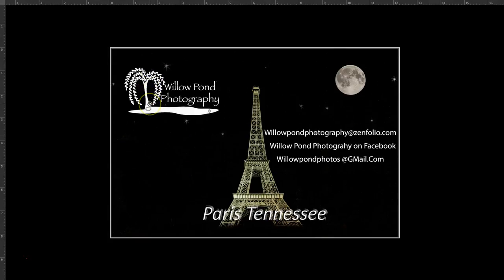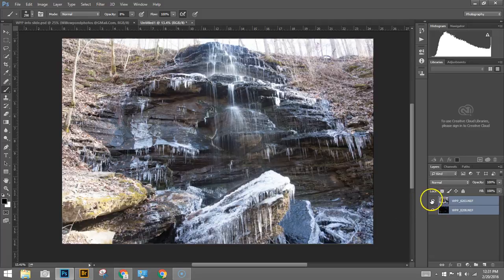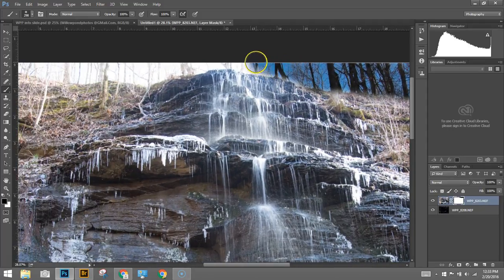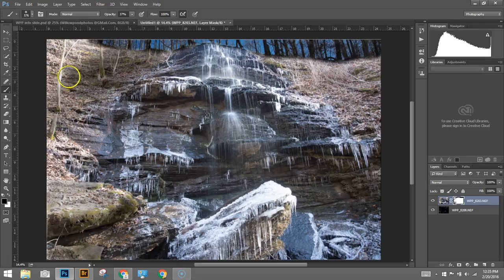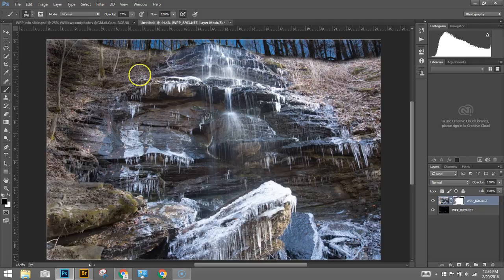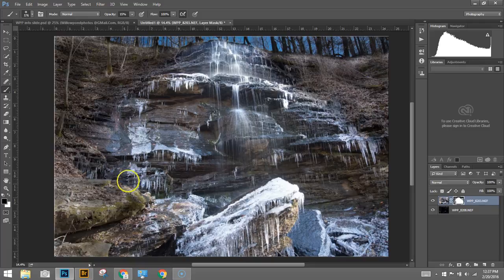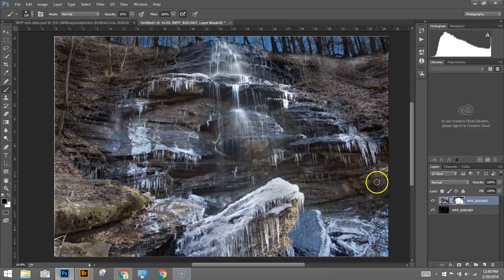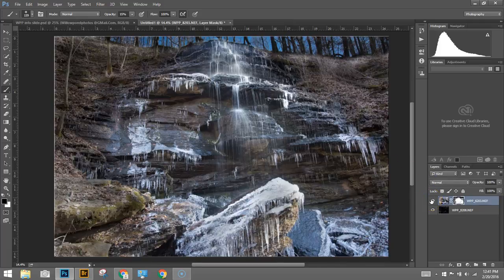The Waterfall a Photoshop Tutorial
How to combine layers in Photoshop and then enhance the picture.